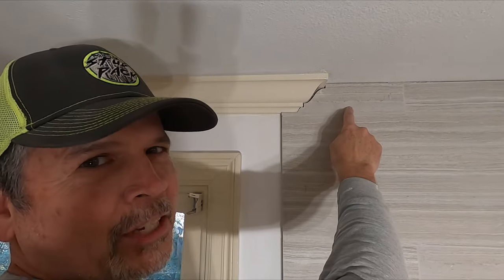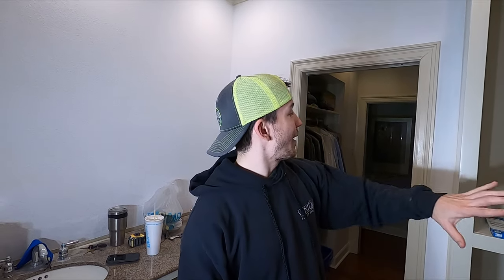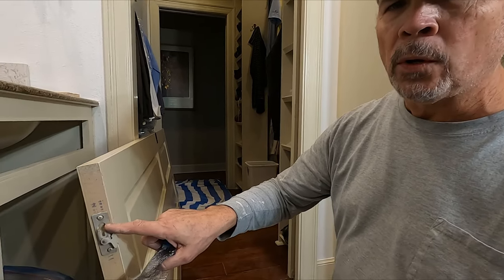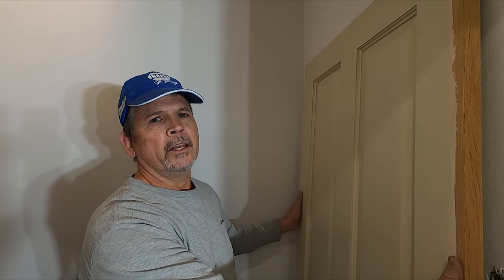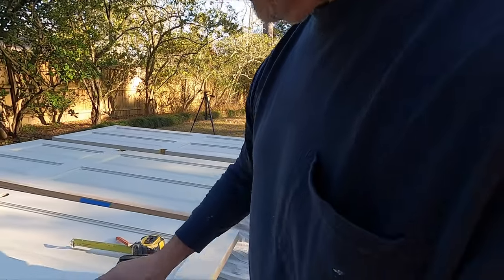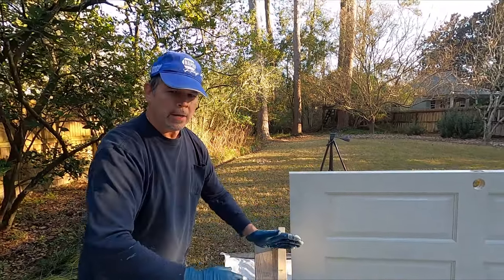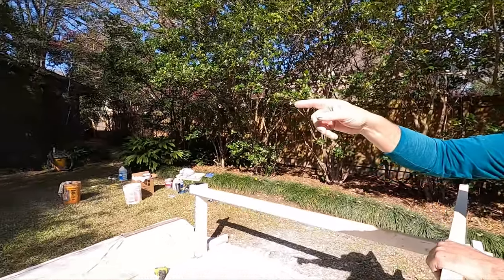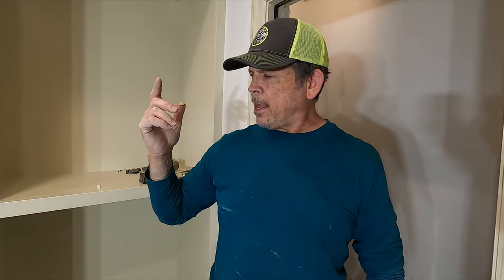A RUN FREE Spray Paint System | Pocket Door Removal Guide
Hey gang, in today's video we show you a couple of useful tips and tricks that could help in removing a pesky pocket door. Let us know if you have any pocket door stories in the comments! Also we show you the system we adopted when we first started spraying with our Airless. As you get more comfortable spraying paint, spraying upright is the way to go, but until then this method helps eliminate frustration. This bathroom is coming along and we're getting into finish carpentry which means the finish line is around the corner and we can't wait!

Music